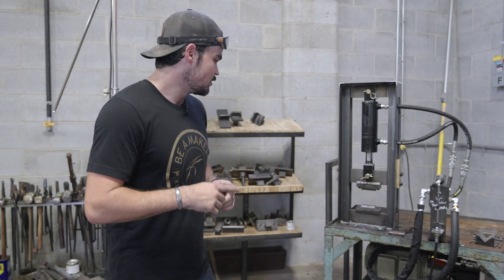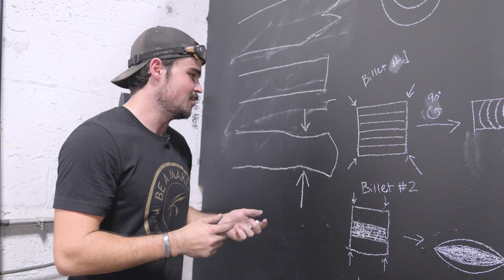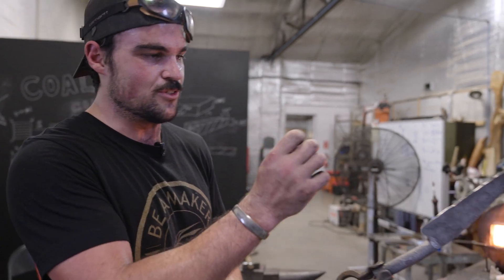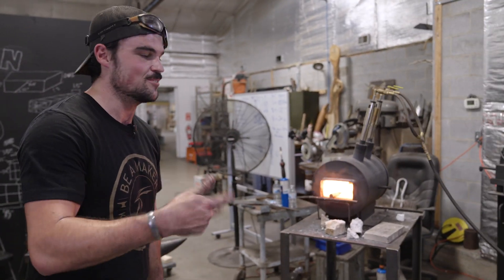Forging an Integral Knife on a 12 - Ton Coal Iron Works Press | SETH LOPEZ BLADEWORKS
In this video, SETH LOPEZ will be demonstrating how to forge an integral knife on a 12-ton Coal Iron Works press.

This video is a great example of the power of a hydraulic press and the meticulous work that goes into forging a high-quality, integral knife. By the end of the video, you'll have a better understanding of the forging process and will be able to create your own superior knives using a 12-ton Coal Iron Works press!